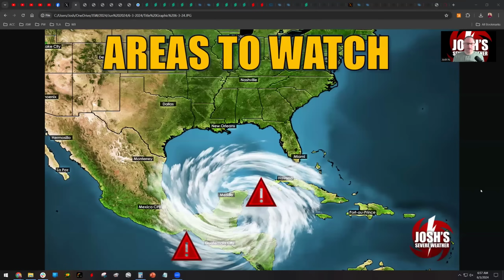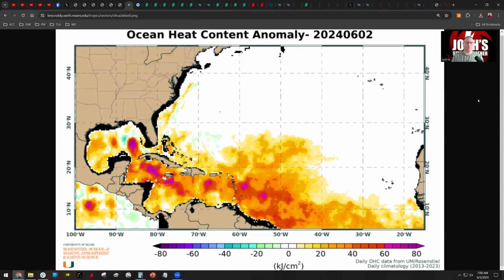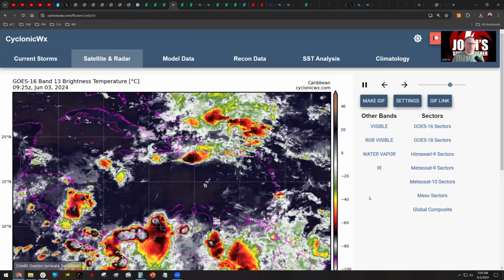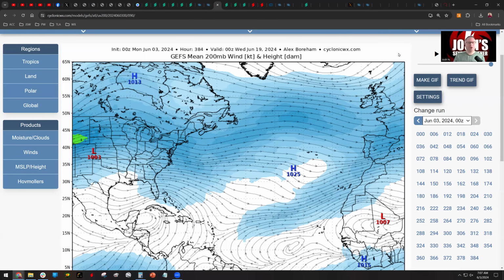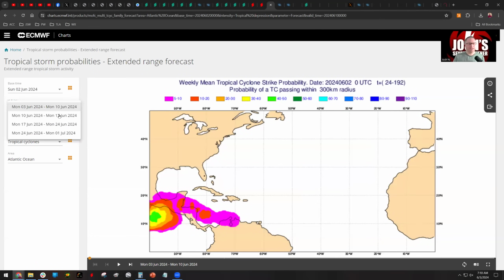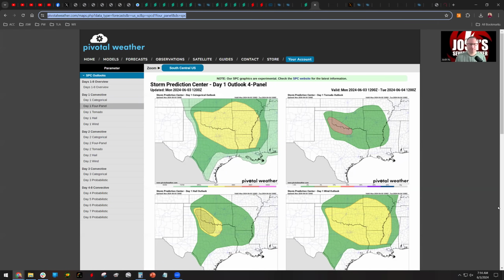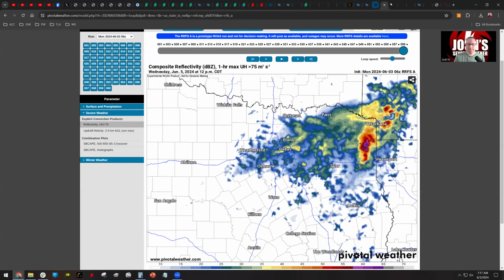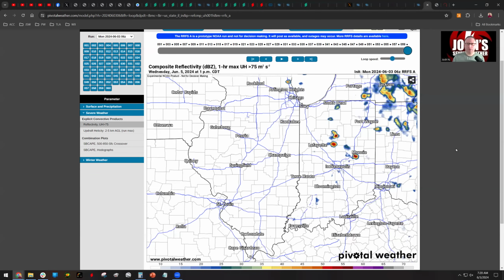6/3/24: Areas to Watch in the Tropics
In this video, Josh discusses when and where the tropics are expected to produce potential storms over the next couple weeks. He also breaks down the continued threat for severe weather in the Plains and western Gulf States over the next few days.

0:00 - Introduction
1:30 - Tropical Analysis
8:30 - Tropical Forecast
16:38 - Severe Weather Forecast
24:18 - Closing Remarks